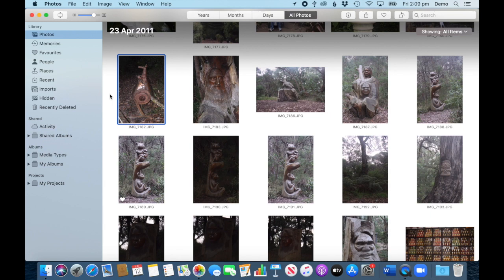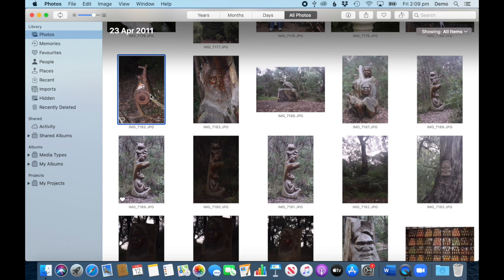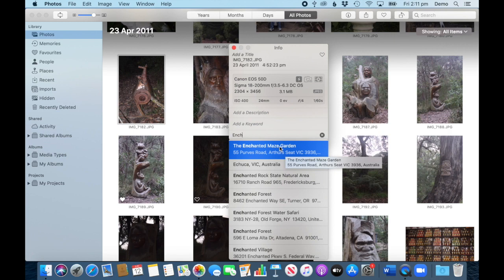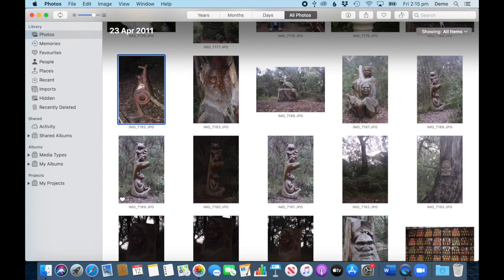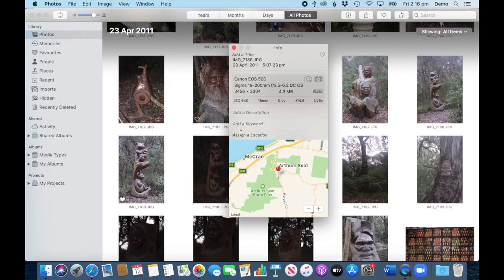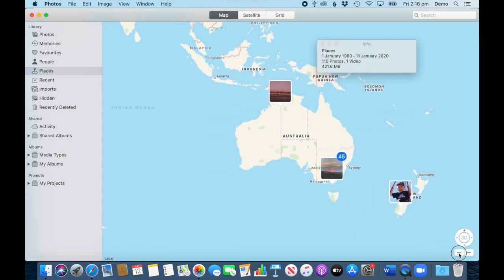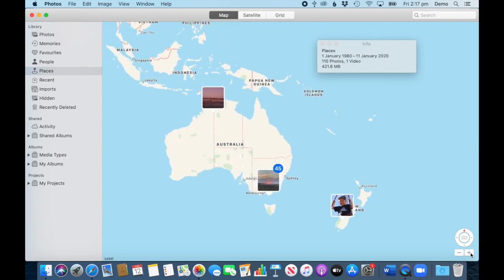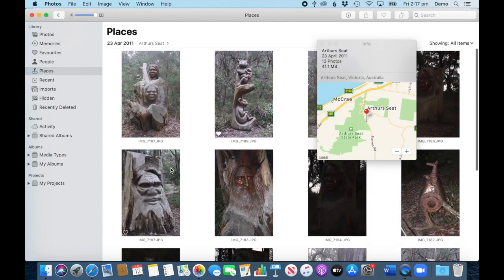Adding metadata in a Photos Library: Location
How to use geotagging in your Photos Library and how to add locations manually.

Your Melbourne Photo Organiser Chantal Imbach from Photos In Order, Eltham